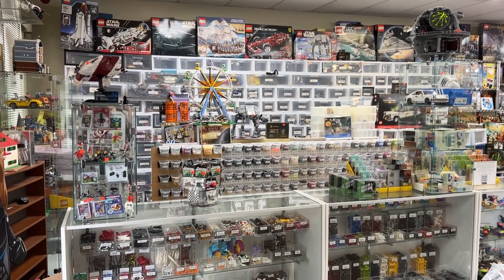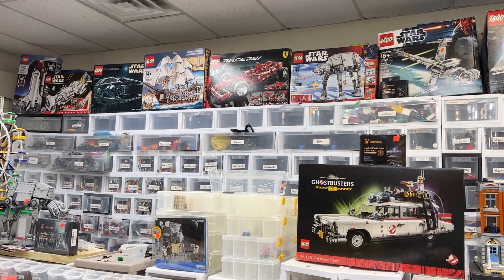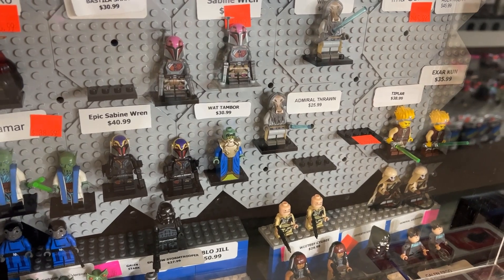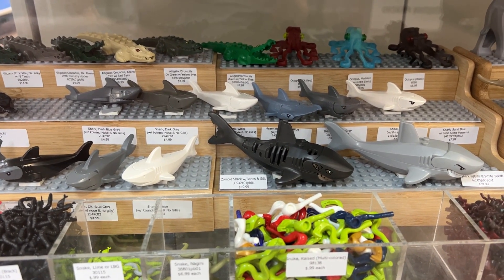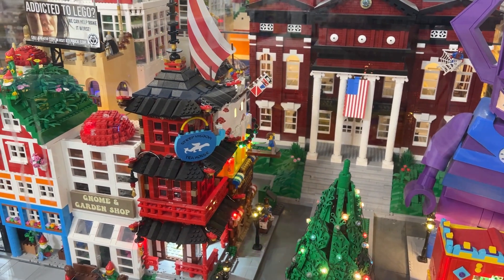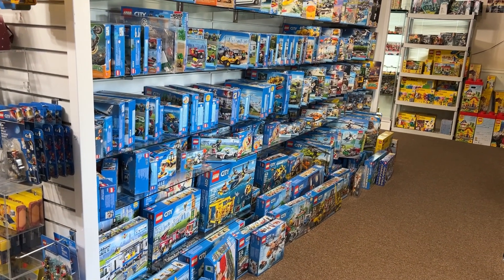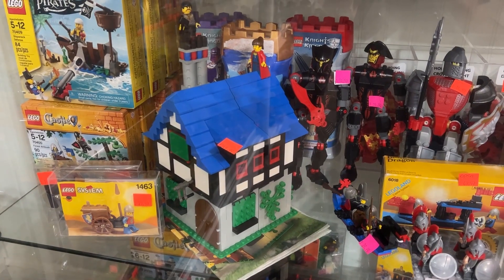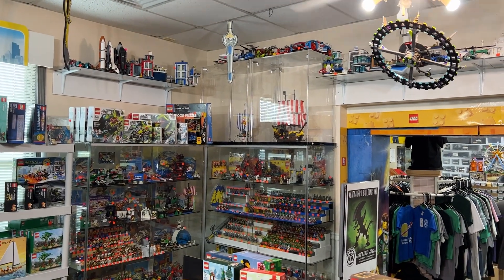What Retired Sets Did I Buy From The Largest LEGO Store? (Tour of Atlanta Brick Co)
Let's take a look at all the incredible LEGO that is for sale at this huge LEGO store called, Atlanta Brick Co!

WA 6153
Australia